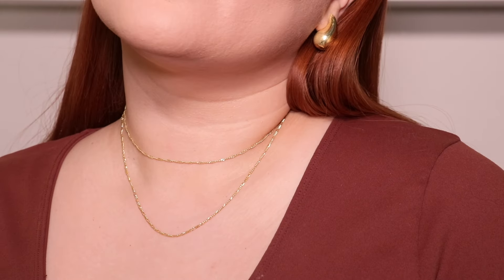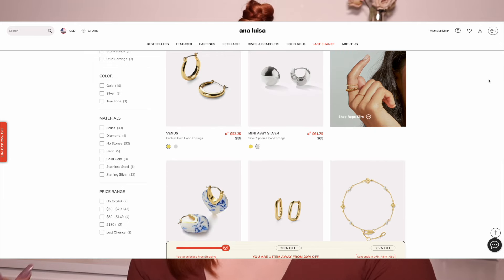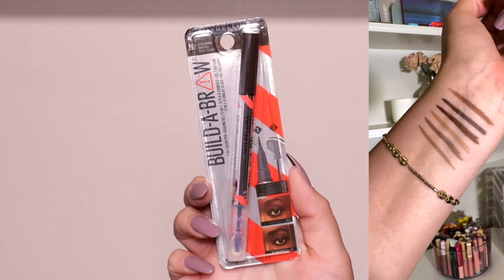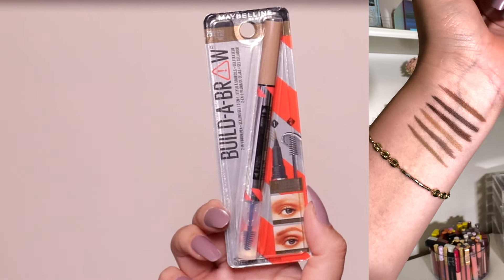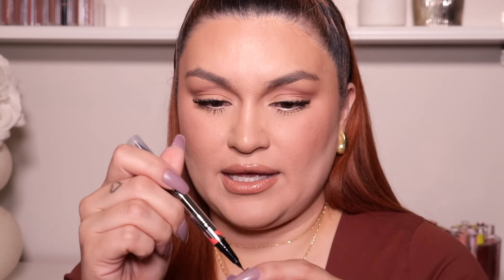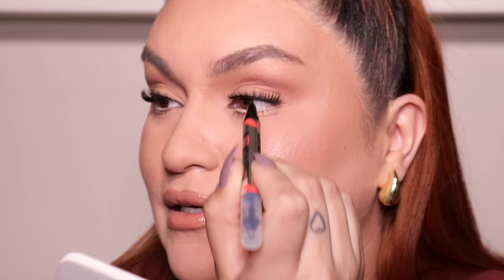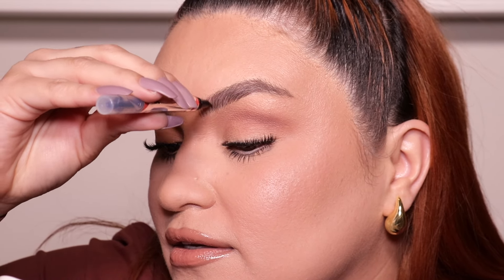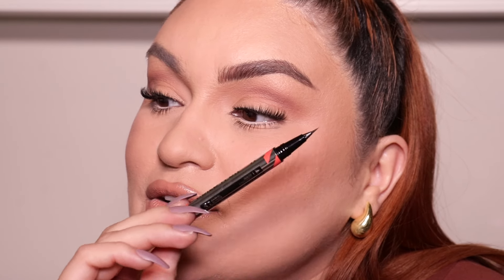NEW from MAYBELLINE // Build- A - brow demo!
Hi guys!!!

Do not forget to shop my favorite high-quality , long- lasting , affordable jewelry you’ll love at prices you’ll love even more!

I am also obsessed with the new Maybelline build a brow pen So in shock with this drugstore product!!! Have you played with it yet? Let me know your thoughts!

- MAYBELLINE build-a-brow pen

Shade I used on me- med brown